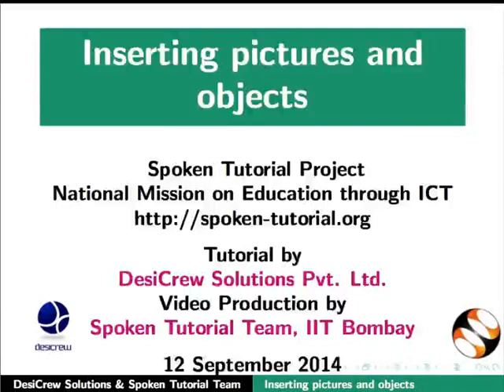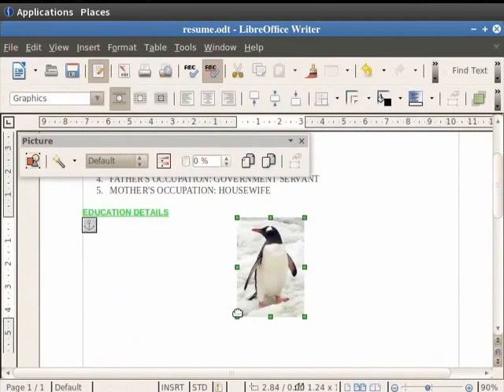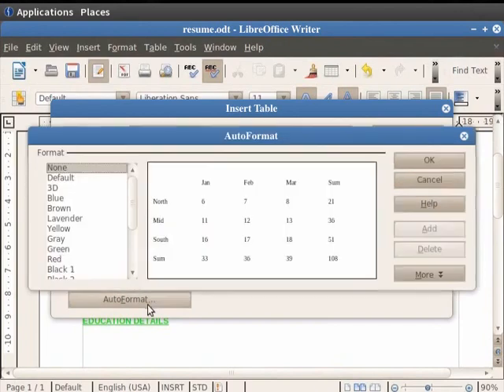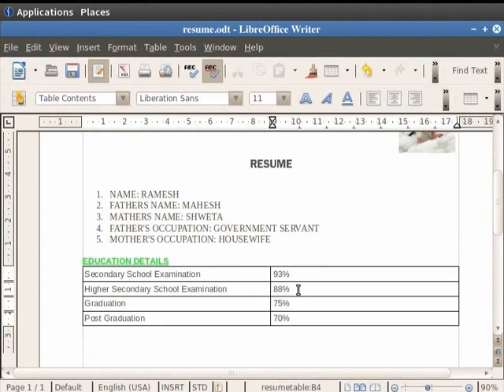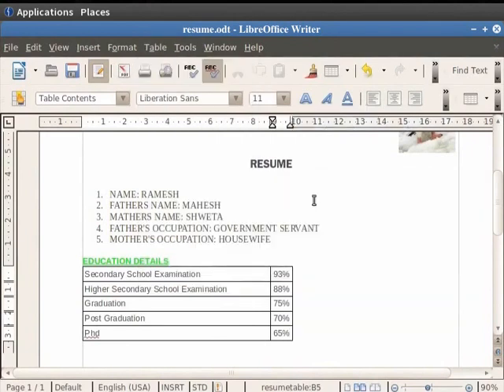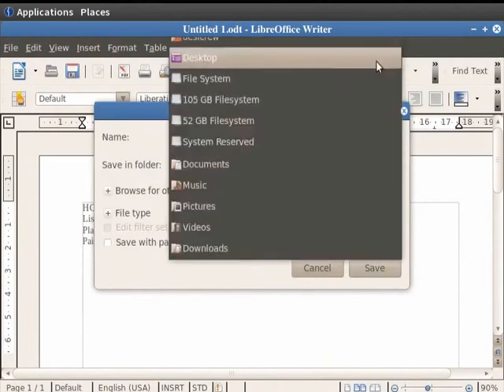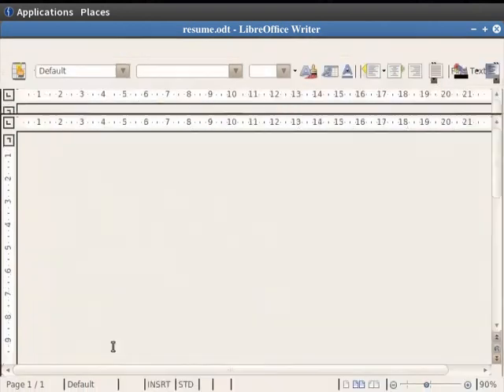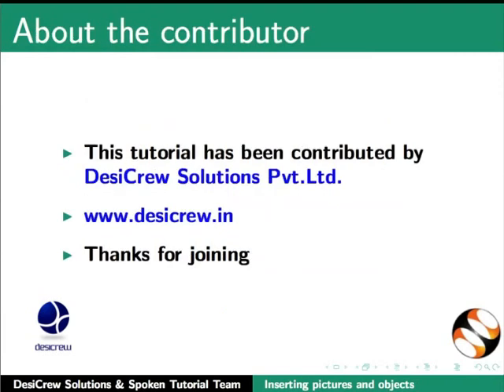Inserting pictures and objects - English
Inserting pictures and other objects in a LibreOffice Writer document

Insert pictures  in a LibreOffice Writer document
Hyperlinks (within, across documents, from web)  in a LibreOffice Writer document
Creating tables  in a LibreOffice Writer document